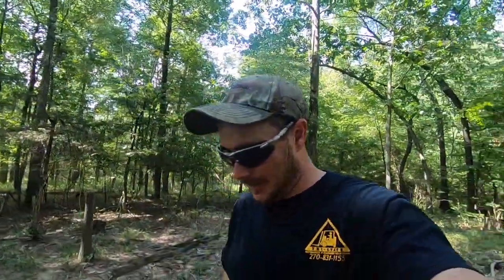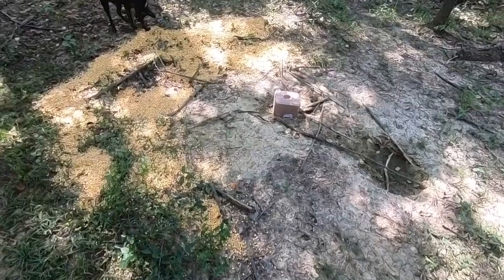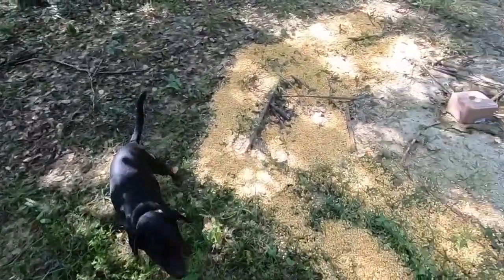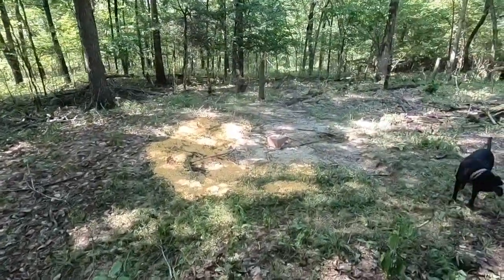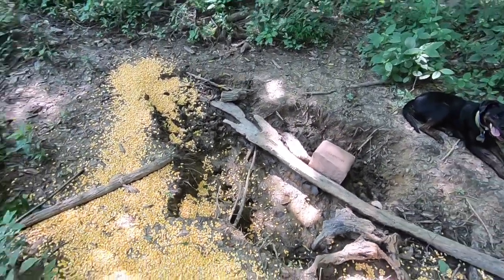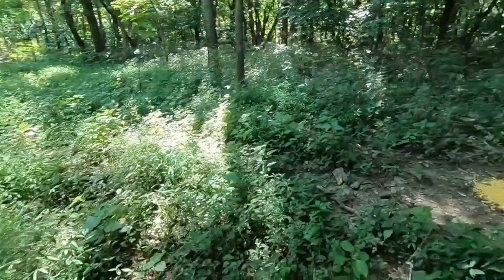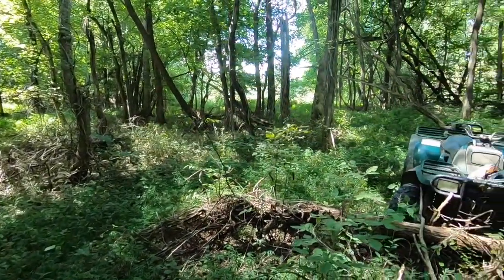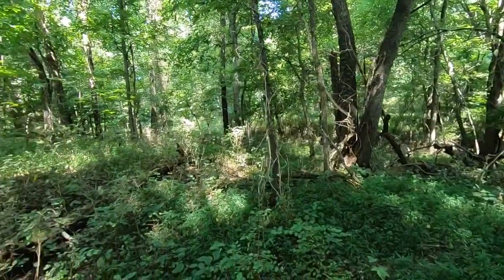Finally getting some trail cams out!!! Better late than never...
It may be a lot later than usual but i have my cams up!!! Now its just a waiting game..